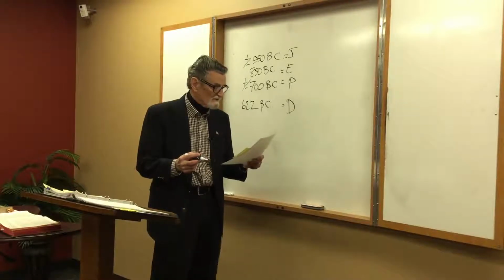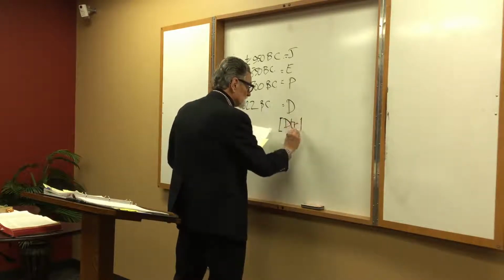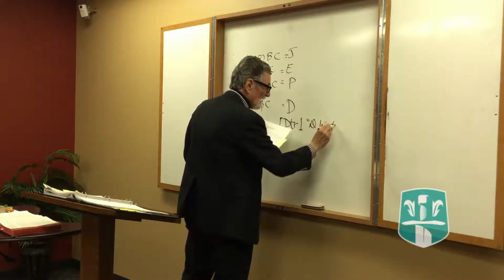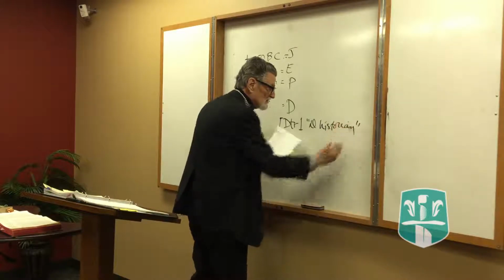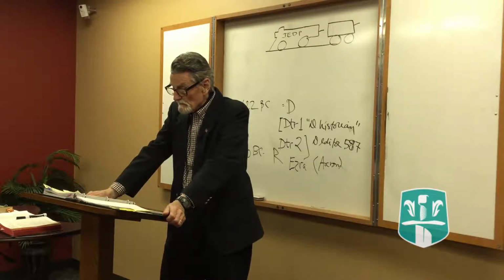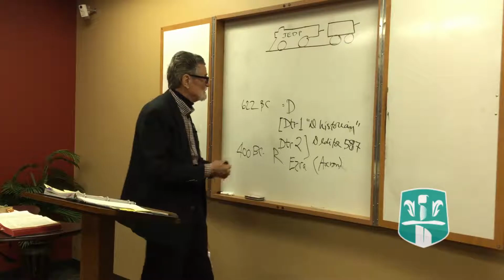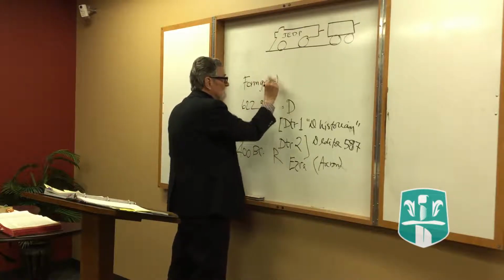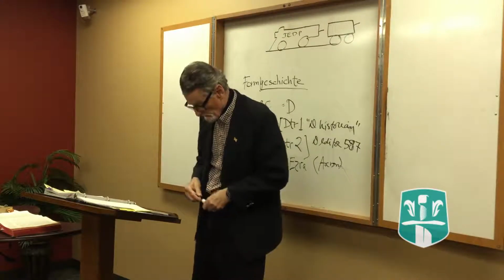OT410 Lesson 9: Pentateuch - Use of Divine Names P2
We are committed to training the next generation of teachers and leaders. As part of this effort we have established our "Entrust" ministry.

“Entrust” is designed for the men of our fellowship who desire to dig deep into theology and the Scriptures. Its purpose is to accomplish Paul’s exhortation in 2 Timothy 2:2 where Timothy was to entrust the truth to “faithful men who will be able to teach others also.”

It is focused on the learning and handling of Scripture, and also on sharing the experiences of the leadership in the wide array of ministerial responsibilities. Often this second aspect of ministry is limited by time constraints if a man attends a seminary or Bible college.